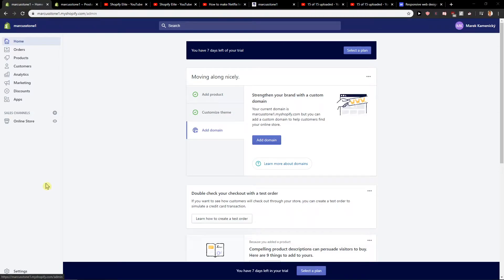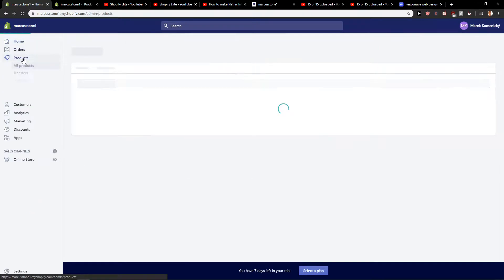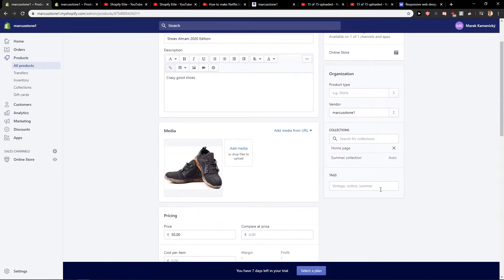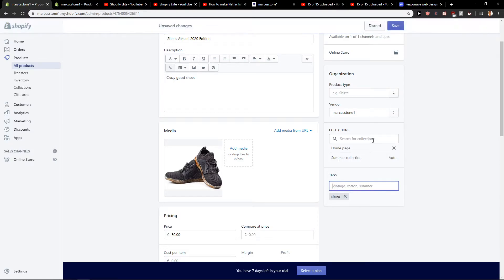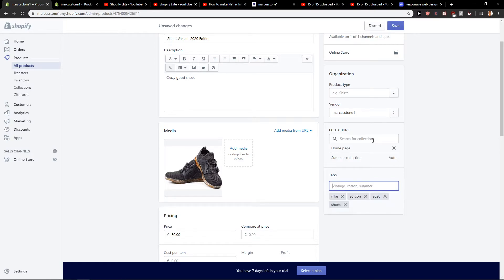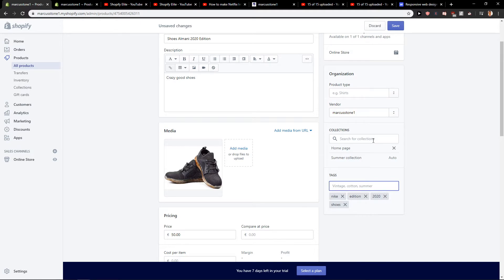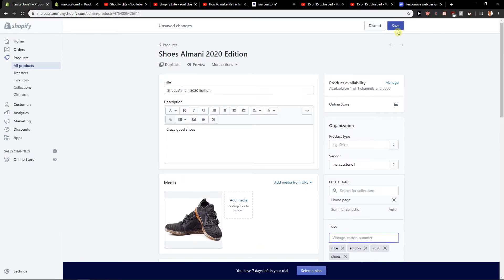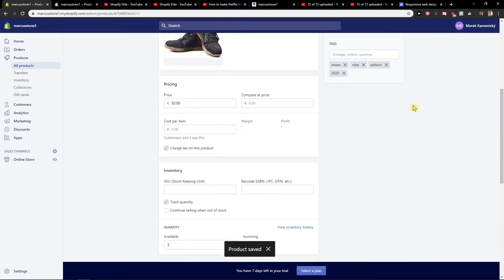How To ADD Product Tags In Shopify